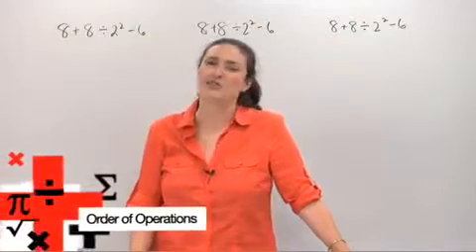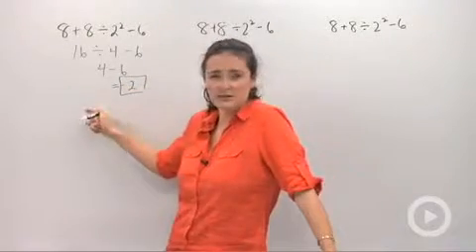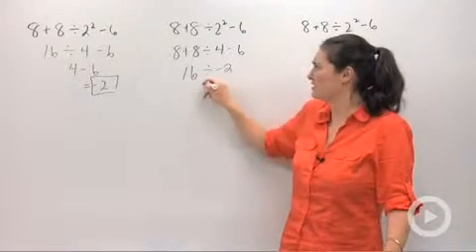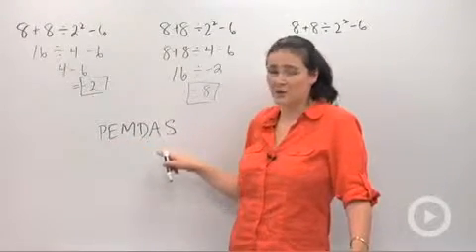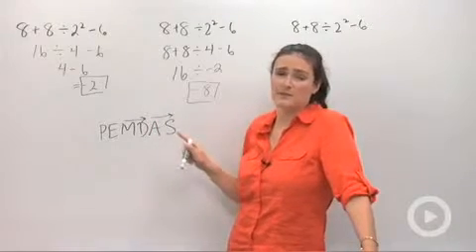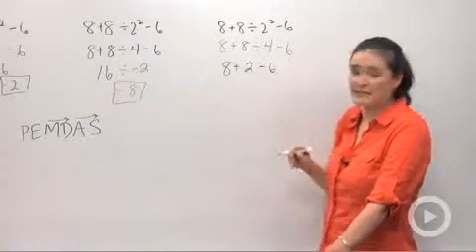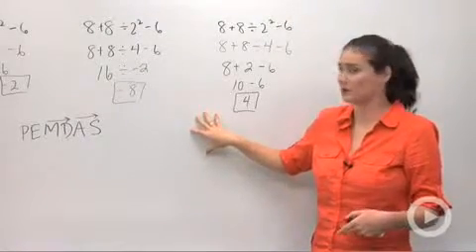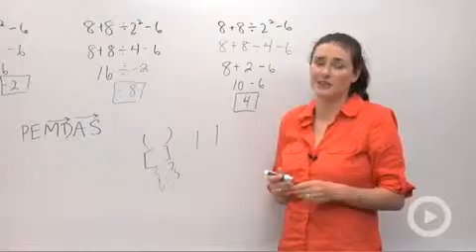Order of Operations